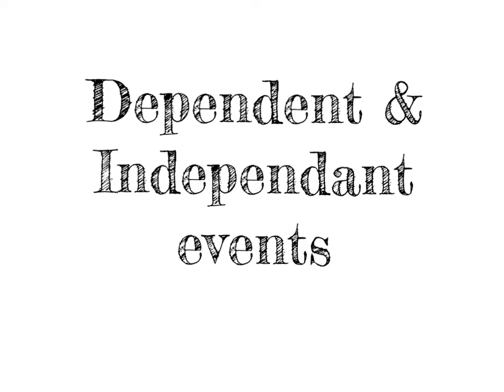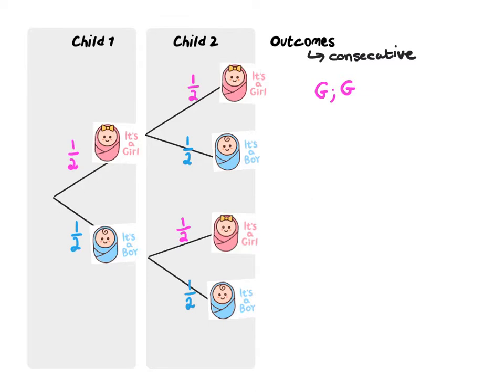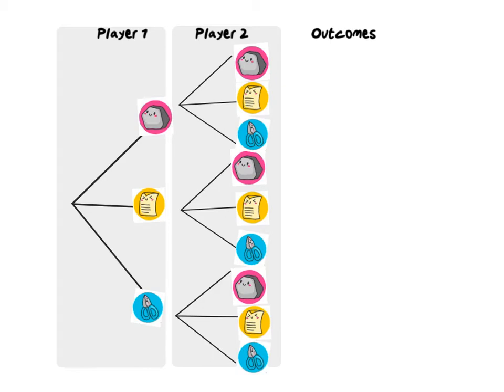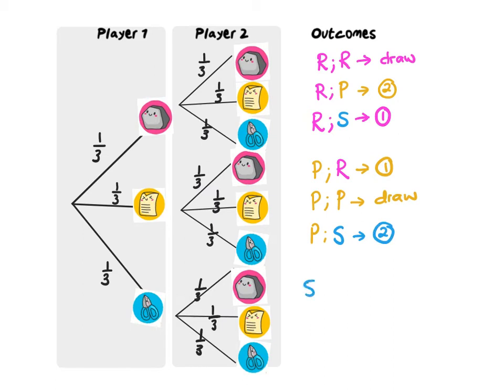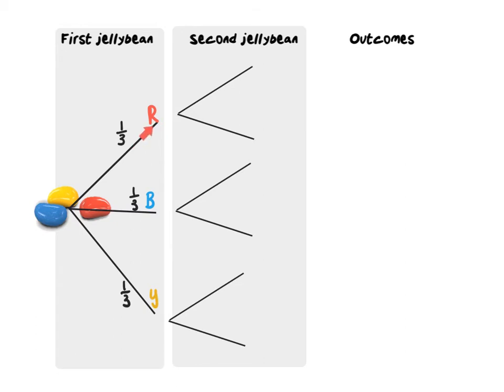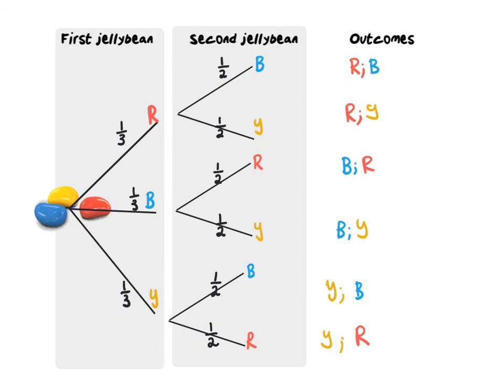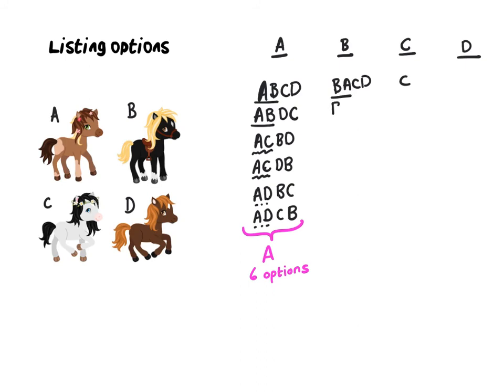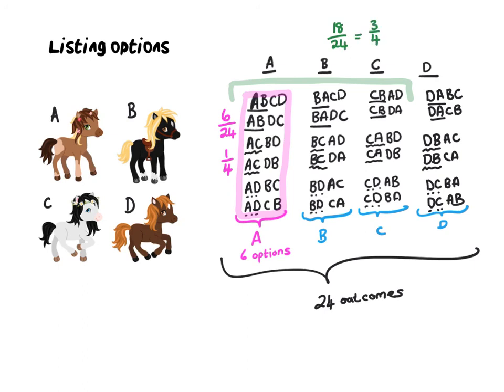Probability Tree Diagrams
This video covers basic tree-diagrams on dependent and independent events.